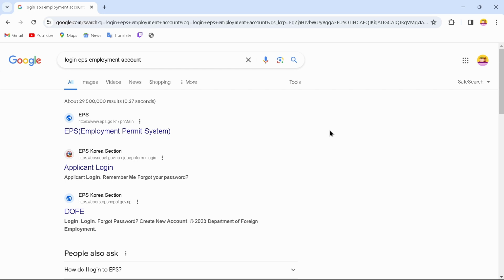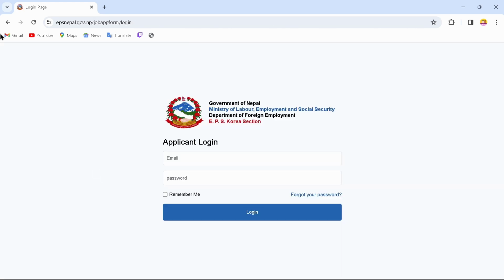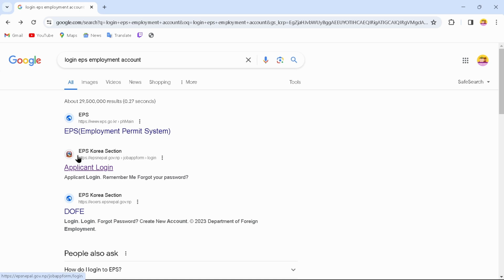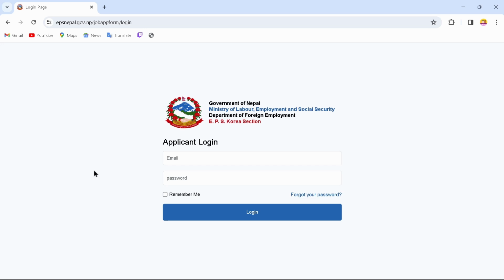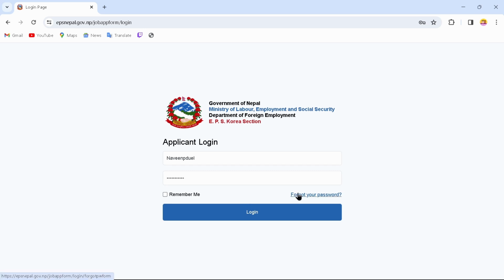How to Login to EPS Employment Account?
Learn, How to Login to EPS Employment Account
this video guides you through an easy step-by-step process to Login to EPS Employment Account